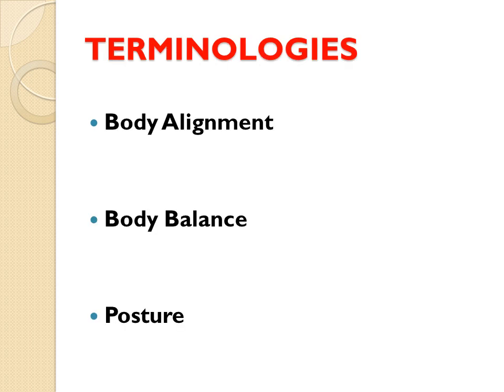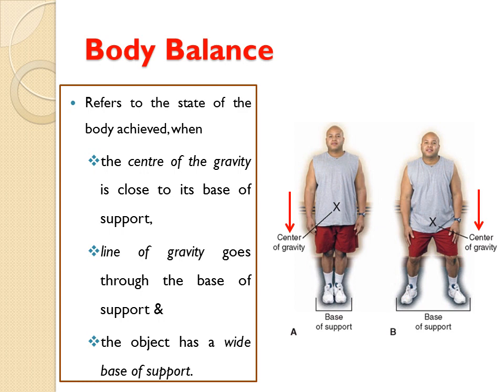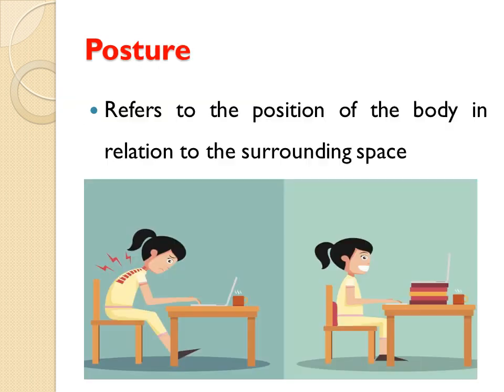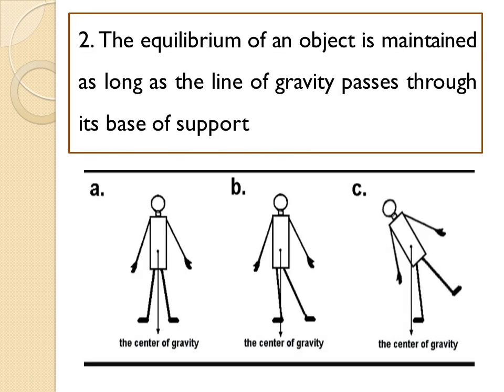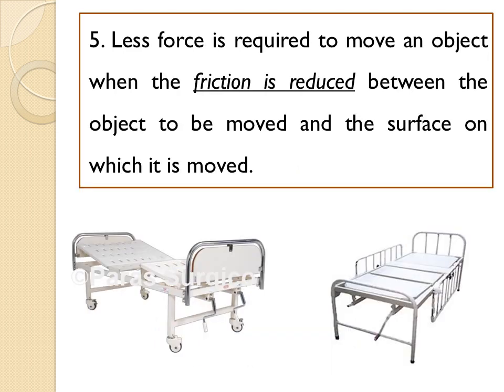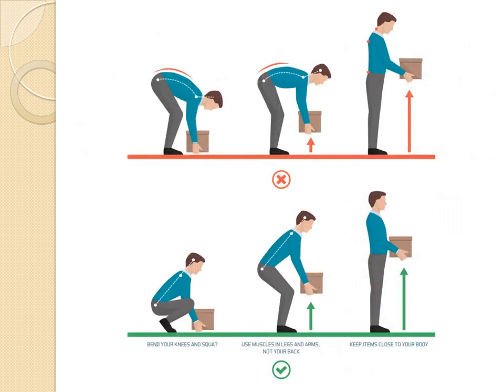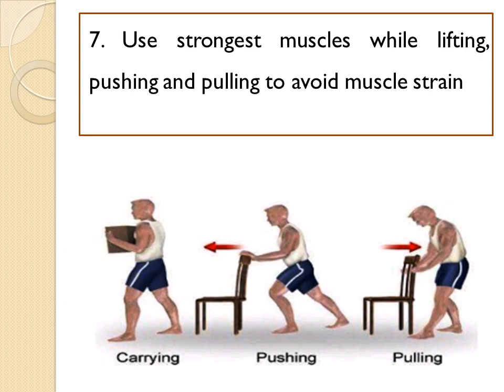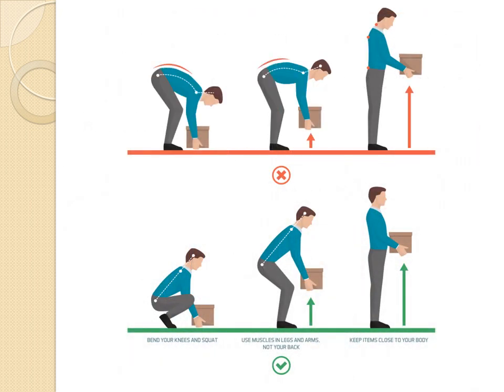Mobility & Immobility, Part-II ( Principles of body mechanics)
The video talks about the terminologies related to body mechanics and the principles of body mechanics

All images are taken from internet